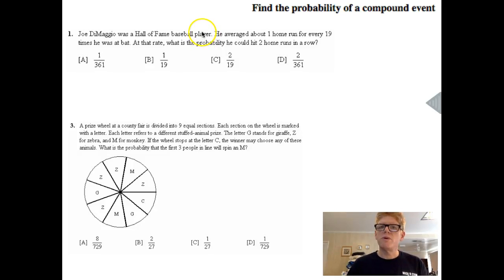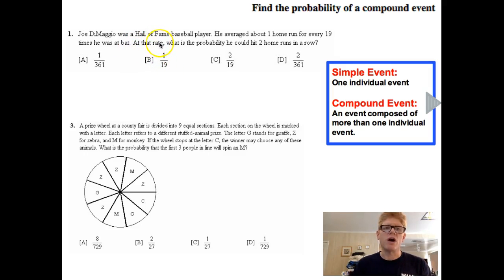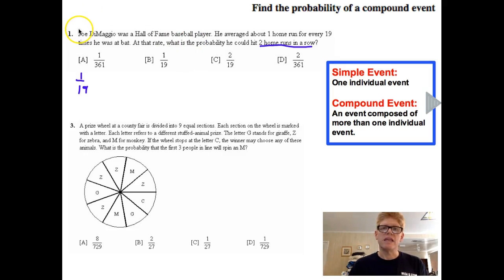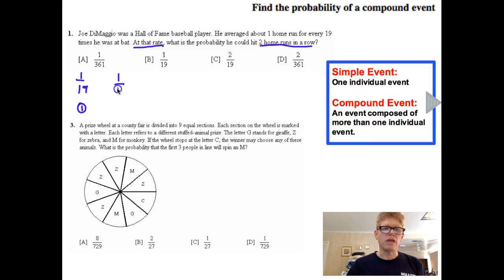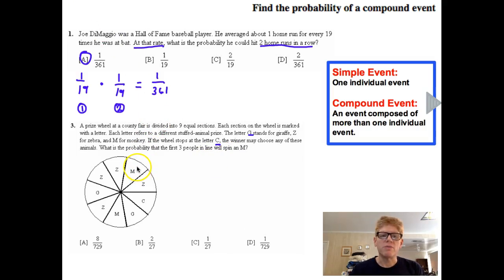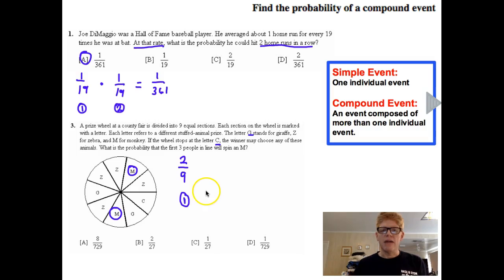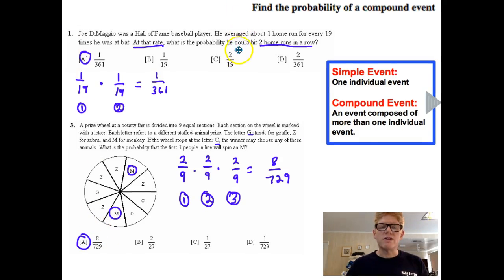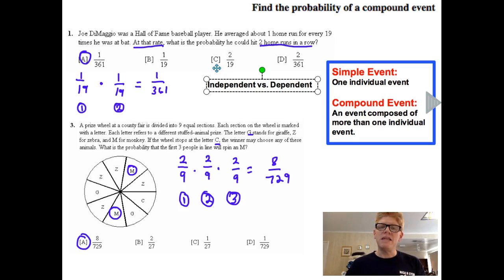Probailities of Independent Compound Events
Find the probability of independent compound events.